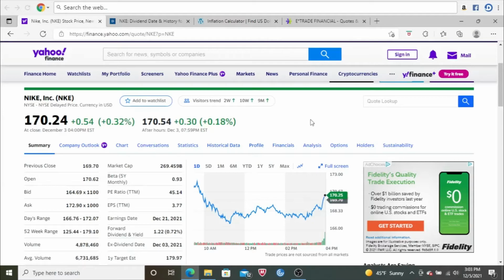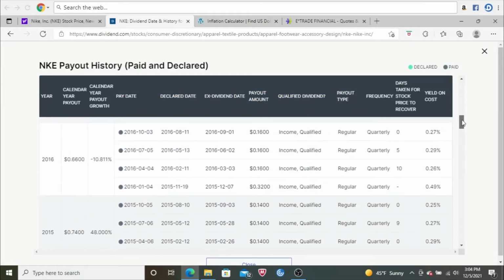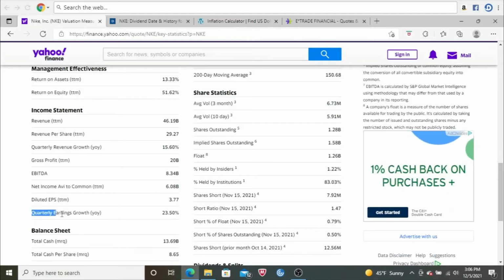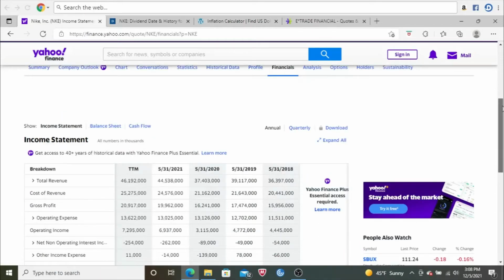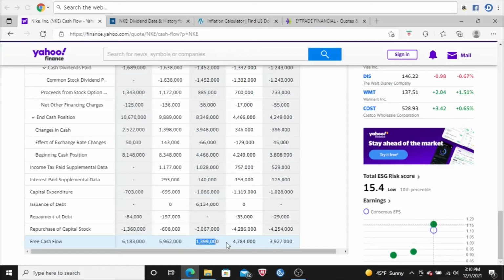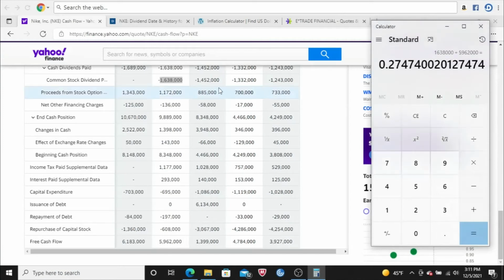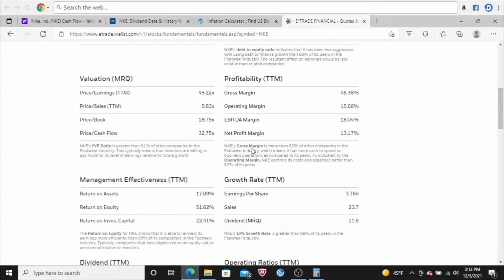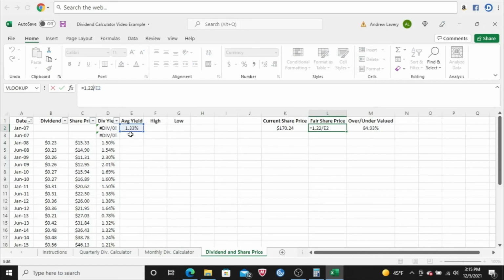Nike Is A Solid Company But WAY OVERPRICED!! Find Out What A Fair Share Price Is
In this video I analyze Nike to decide if they are a good investment or not and determine if their current share price is overvalued, undervalued or a fair price. I walk you through how I analyze a company before I decide to invest. At the end of the video, I tell you if I would invest in Nike based on the information we find in this video and if the current share price is fair.

Recommended Books:
University of Berkshire Hathaway
7 Secrets to Investing Like Warren Buffett

FULL DISCLOSURE: I am not an investment expert or investment professional. I encourage everyone to do their own research prior to making any investment decision.